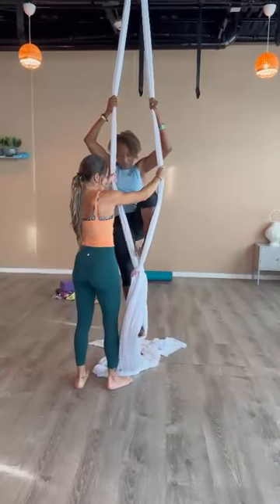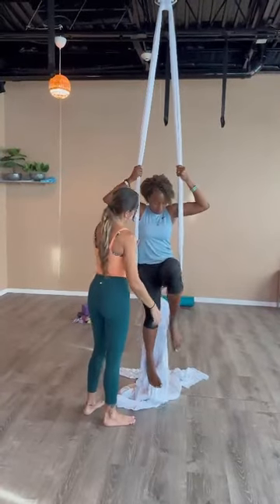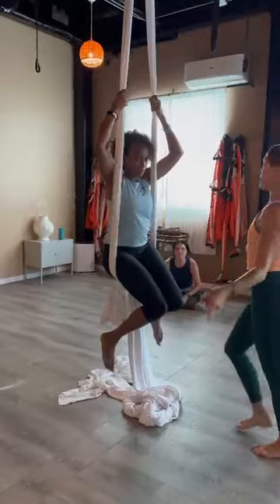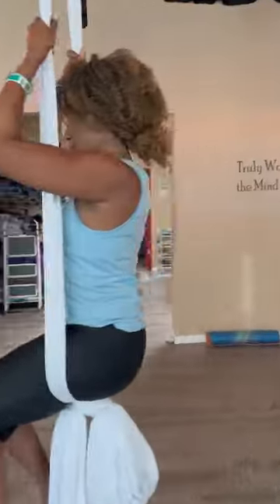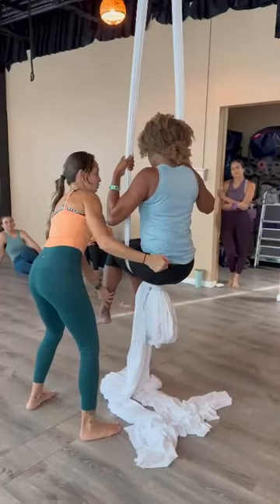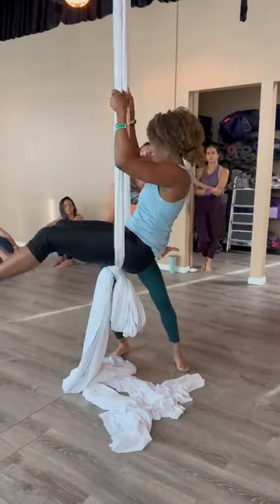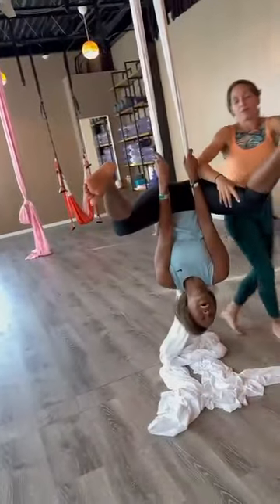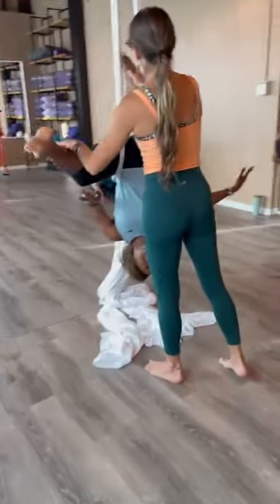Aerial yoga, one of the toughest exercises I've ever done